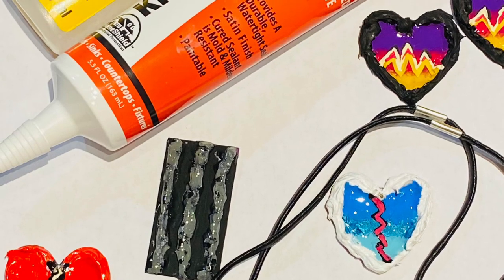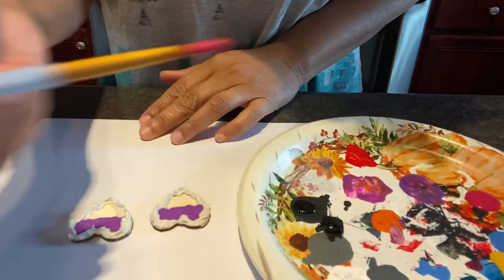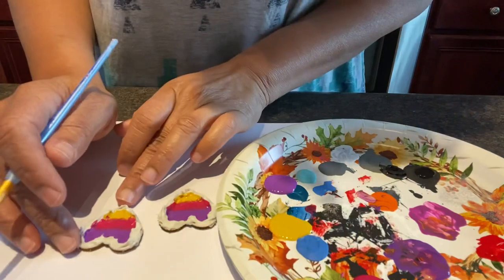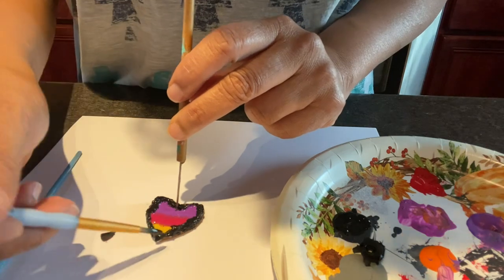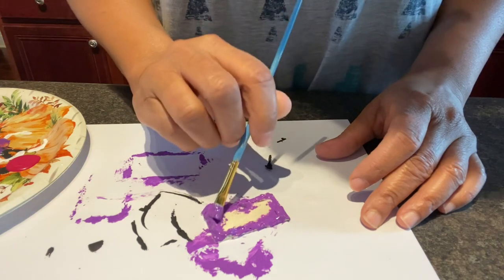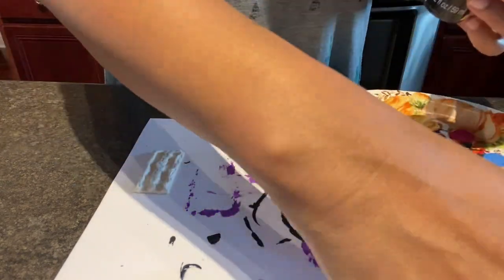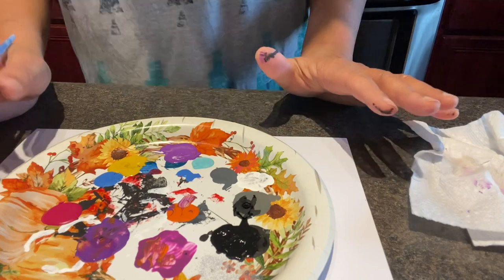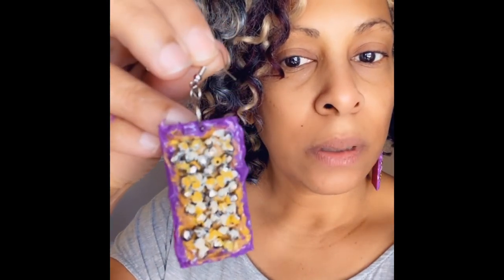DIY Faux Rocker Jewelry Pt.2